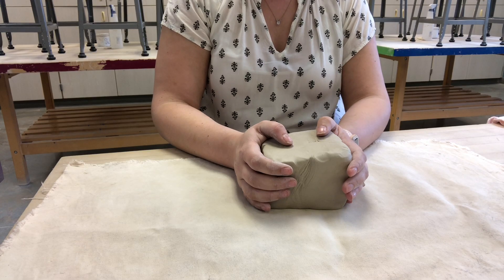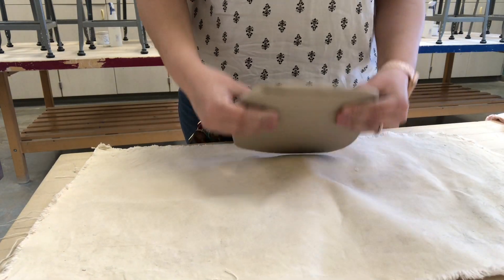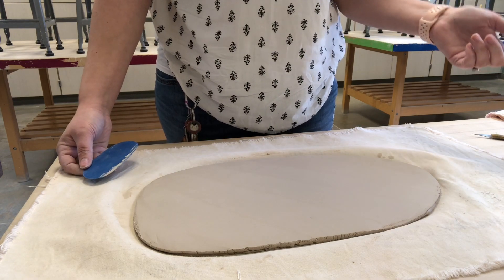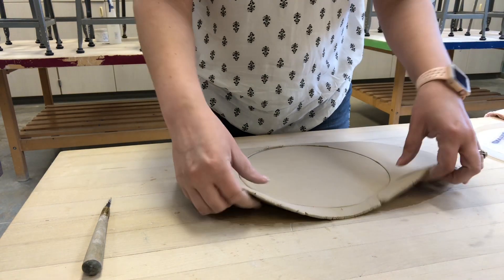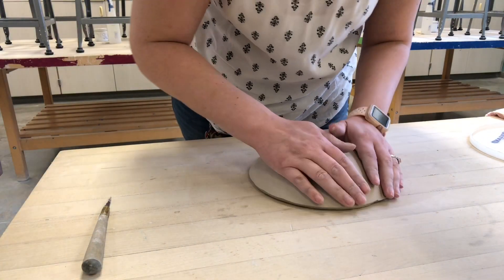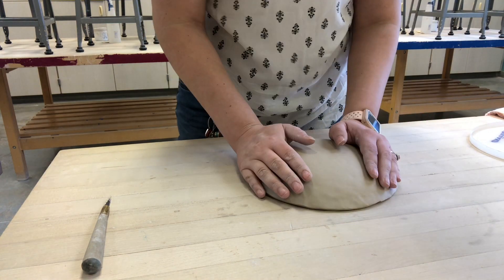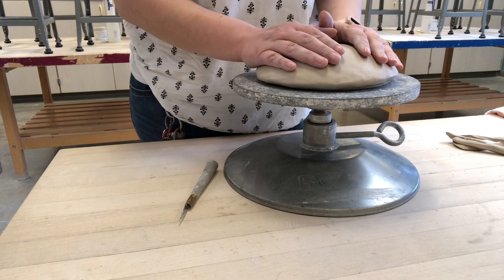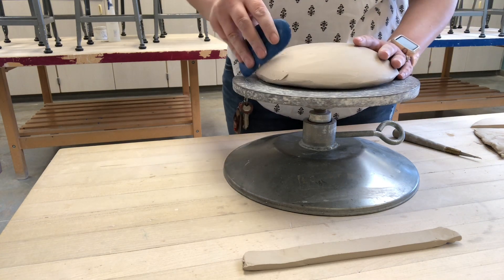Drape Mold Slab Bowl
Drape Mold Slab Bowl- Sgraffito